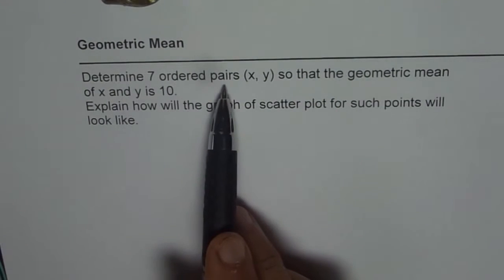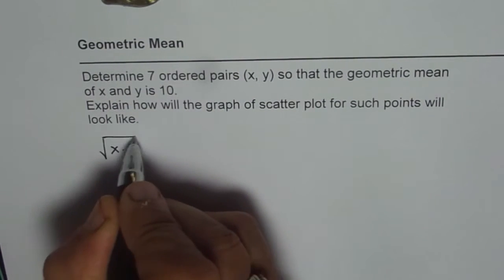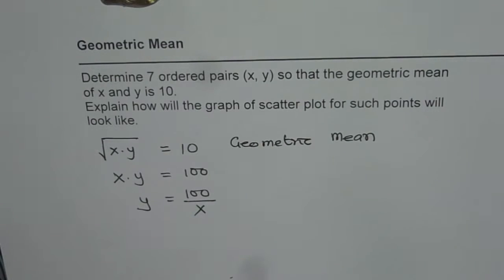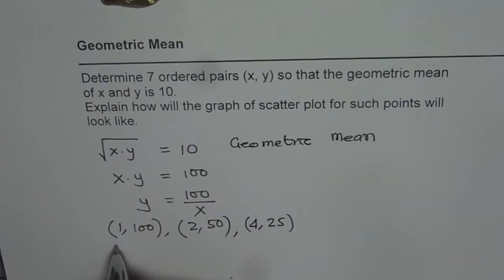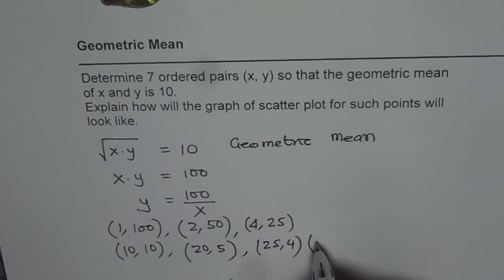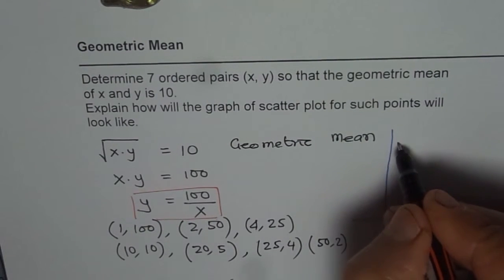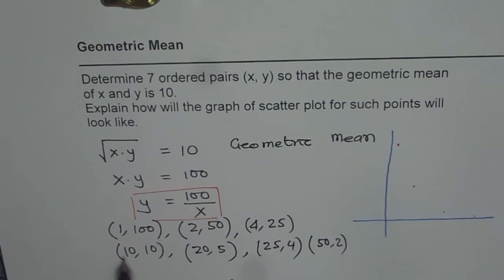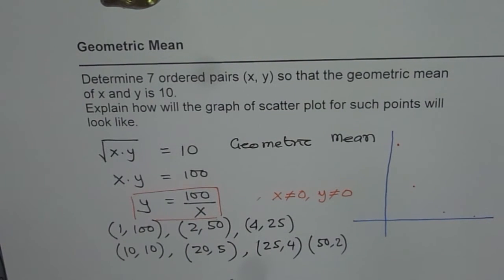Find Coordinate Points Having Constant Geometric Mean Sketch Graph